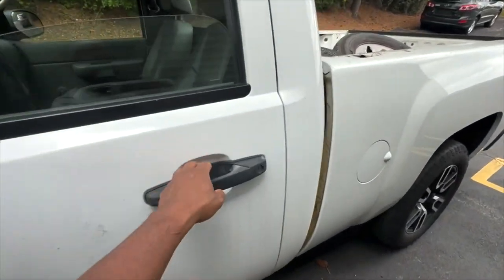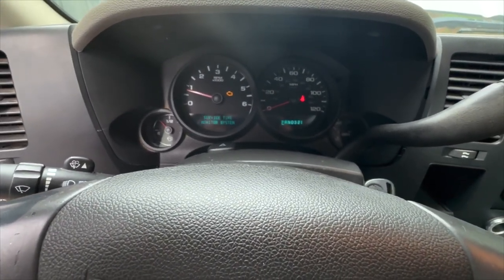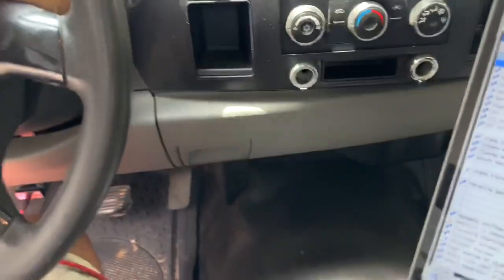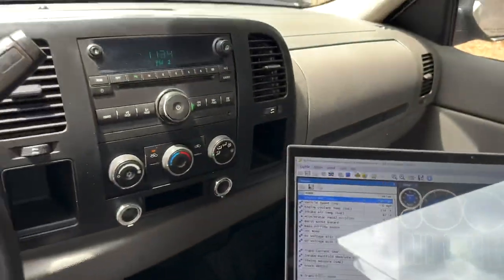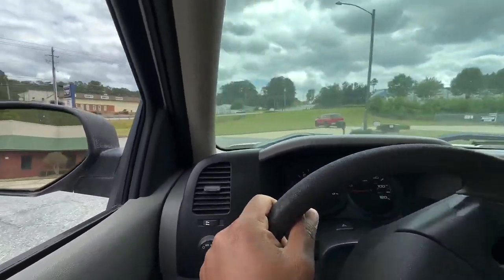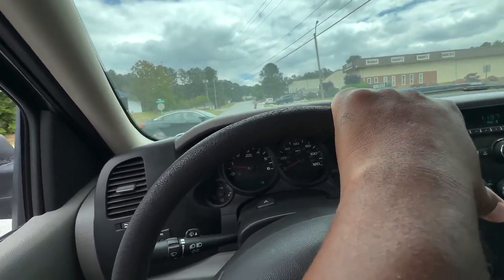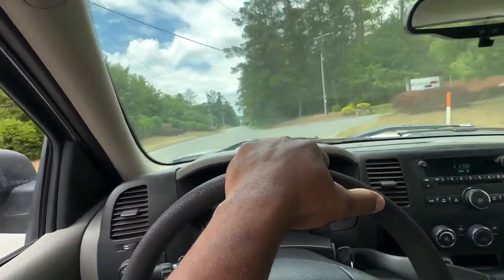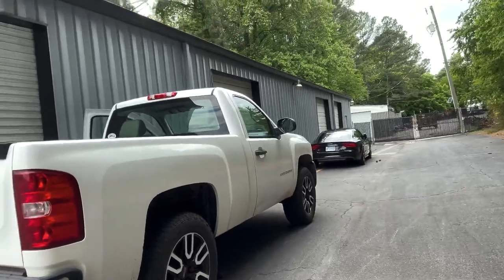cammed 4.8 Silverado with higher stall speed torque converter.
Summit Racing cam and torque converter.
Street tuned.
Tiktok maxthemadtuner